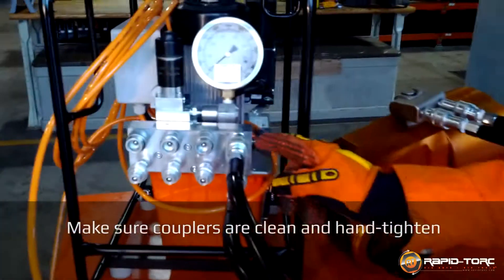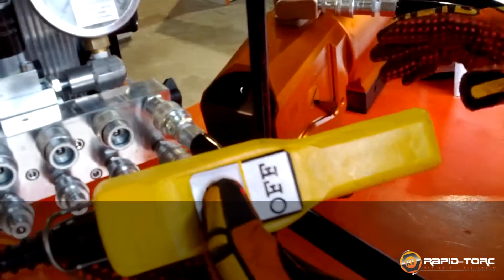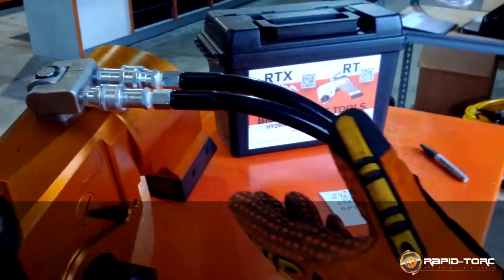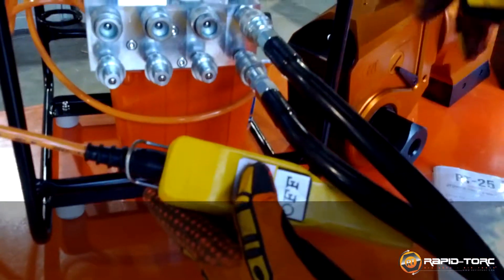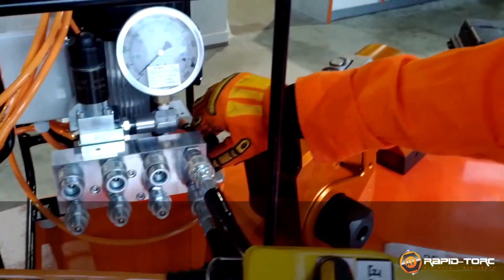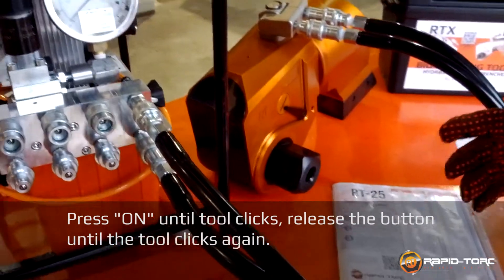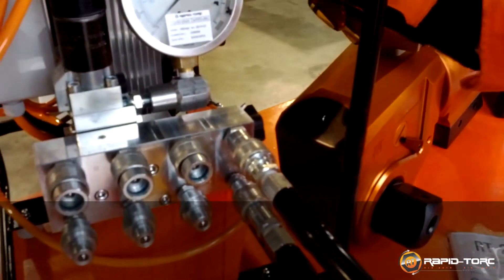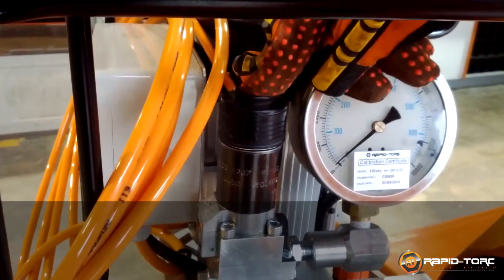Pressure Torque Conversion | Rapid-Torc® Training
Using hydraulic torque wrench pressure torque conversion chart.